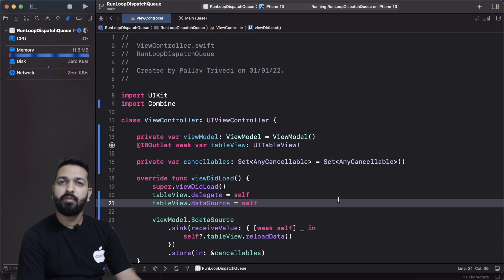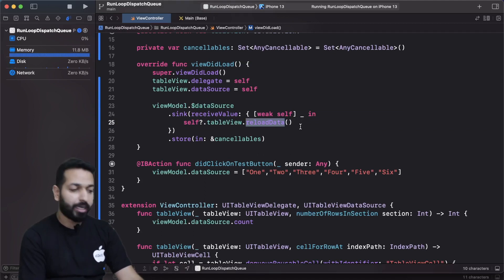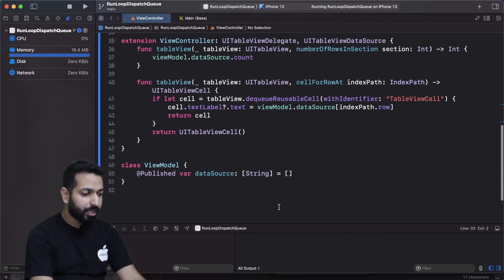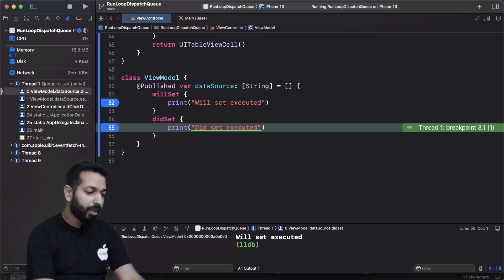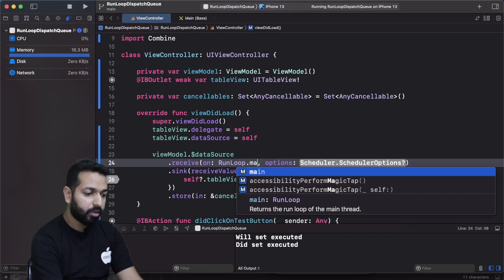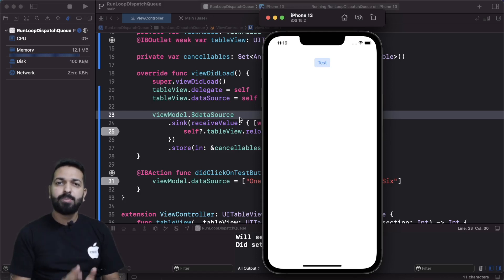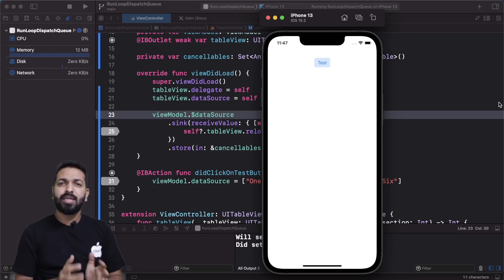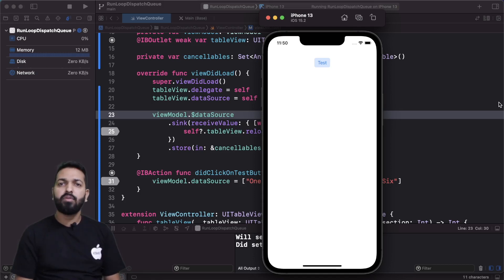Common Mistake while using @Published | RunLoop.Main vs DispatchQueue.Main | Combine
Due to this, the subscribers are notified about the change in the value of published property, but we do not get the data.
In this video, I've explained this problem, it's solution and difference between two schedulers i.e RunLoop.Main and DispatchQueue.main.